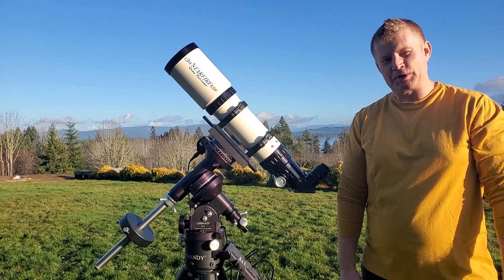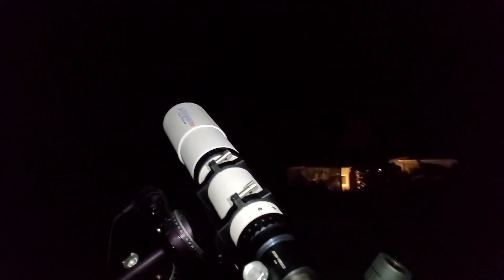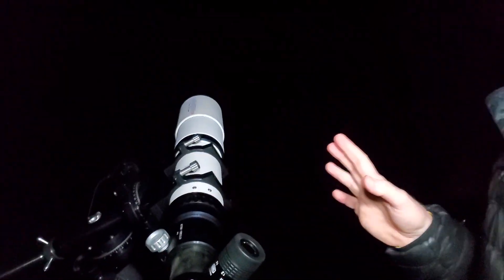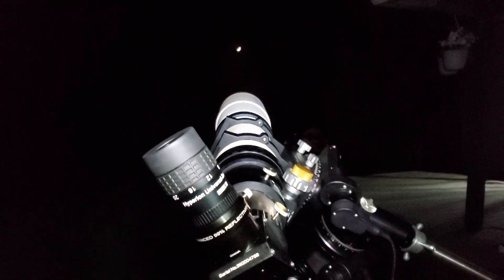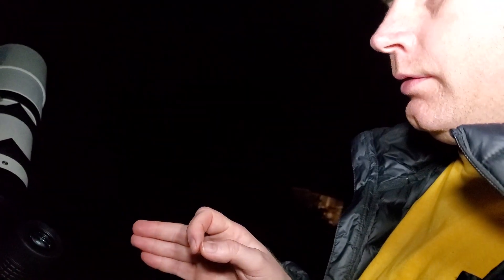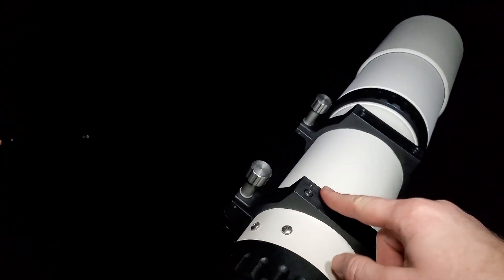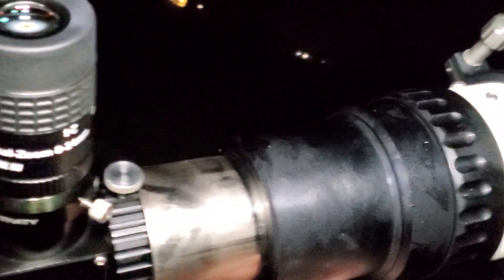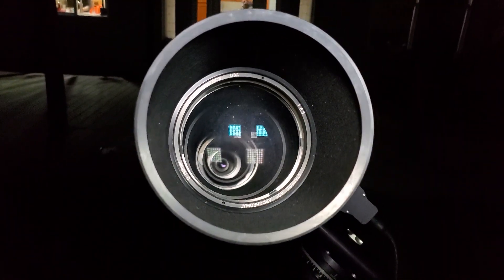Astro Physics 130 EDF 130GT StarFire Grand Turismo APO Telescope Initial Impressions and First Look!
I finally own an Astro Physics 130 EDF 130GT StarFire Grand Turismo! After being in the hobby for 25+ years and owning 100+ scopes I have finally got to the holy grail of APO's! Check out my initial impressions and info on the optical performance of this telescope.